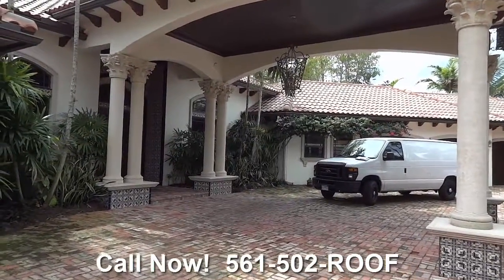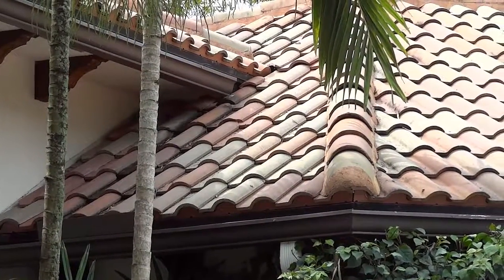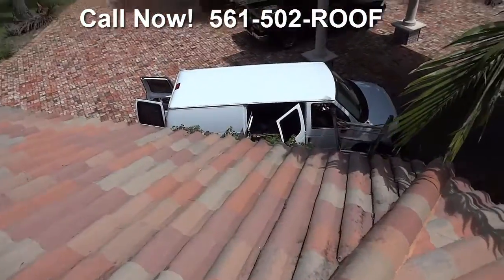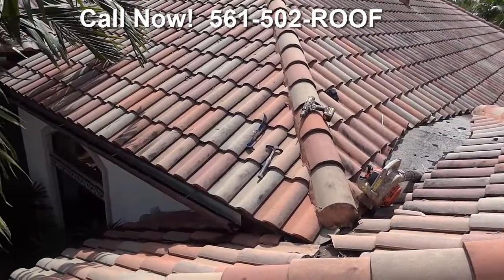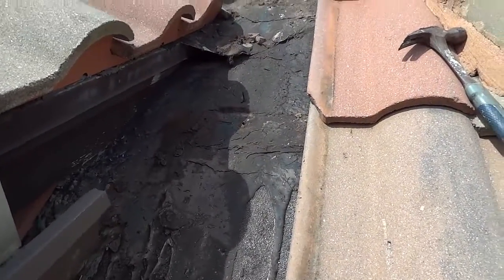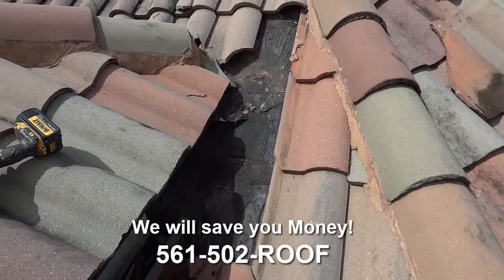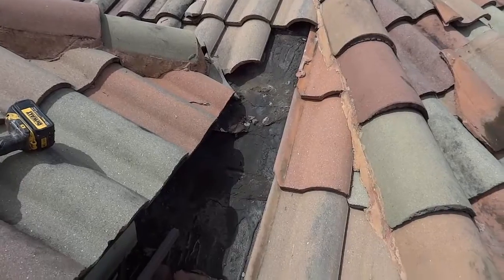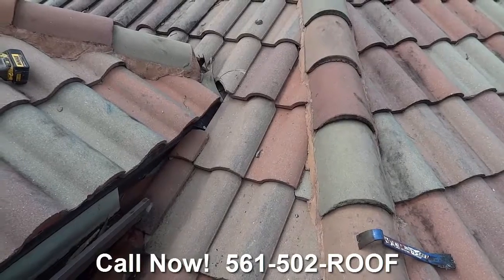ROOF REPAIR BOCA RATON FLORIDA FL 561-502-ROOF (7663)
ROOF REPAIR BOCA RATON FLORIDA FL 561-502-ROOF
Call Today! Save Money! Hire The Best Guys! Fast Friendly Service...One Call Does it All!  We are professional groomed, a pleasure to deal with. We have been servicing Boca Raton and South Florida since 1989. We specialize in all roof leak repairs in Boca Raton Florida from Tile roofs, Flat Roofs, Cedar Shake Roofs, Asphalt Shingle Roofs and more.